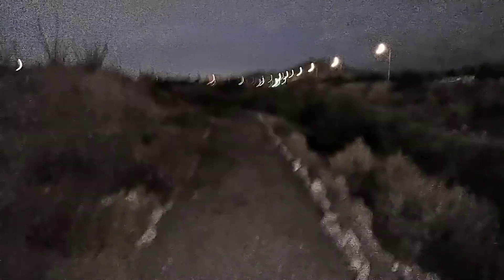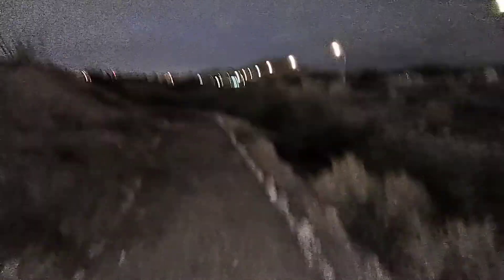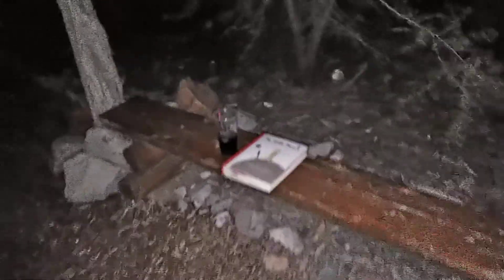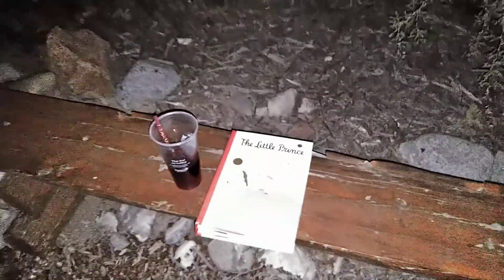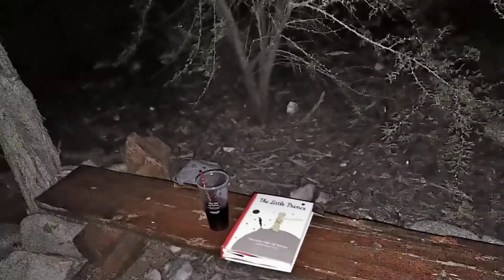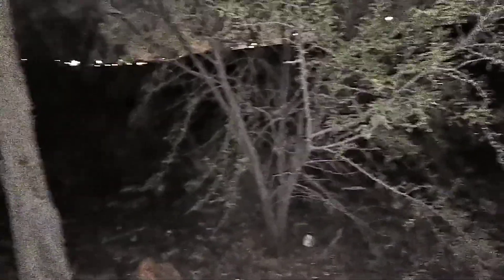volunteers are integral to our work! thank you for all you do!!! July 25, 2020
still walking. :)